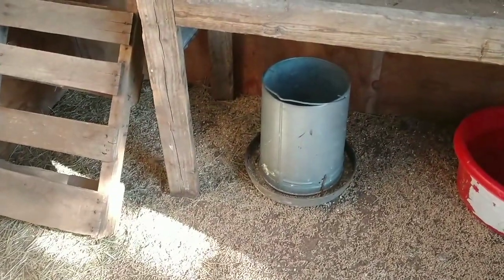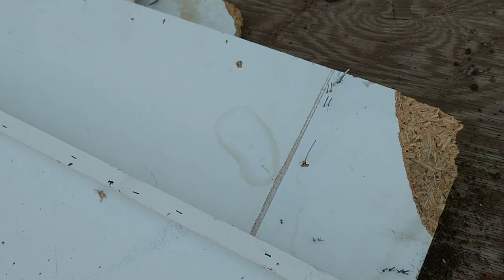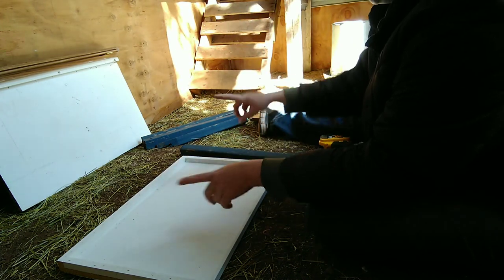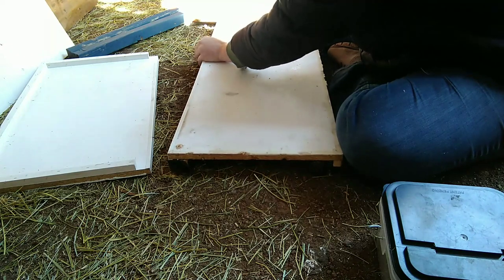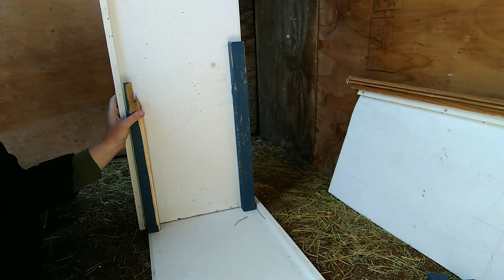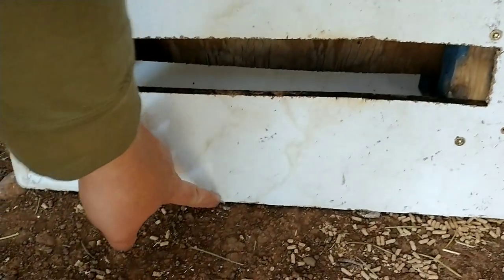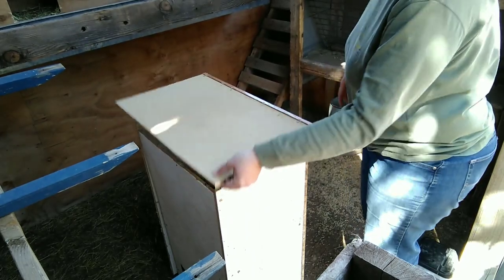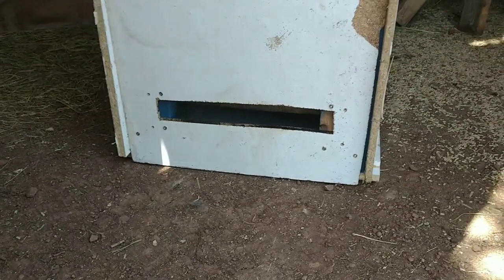Chicken Feeder-Goat Proof-Hopefully!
New design to help prevent waste and goats from getting it